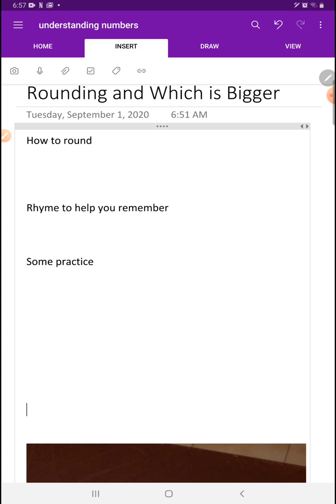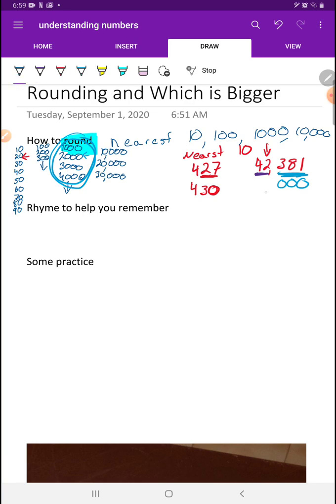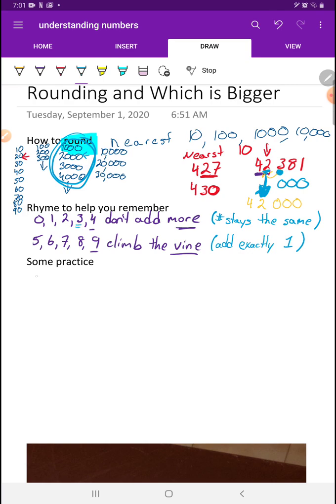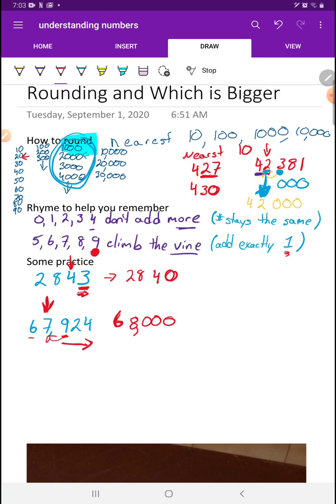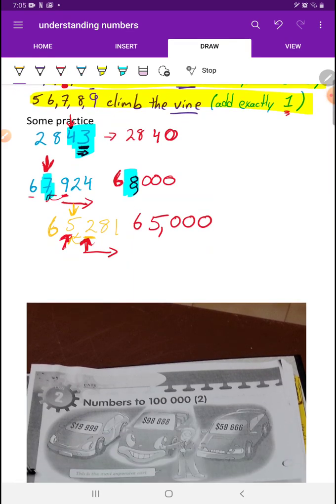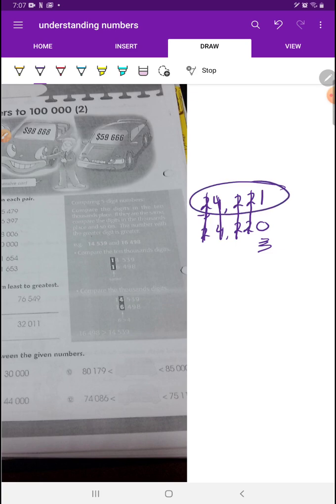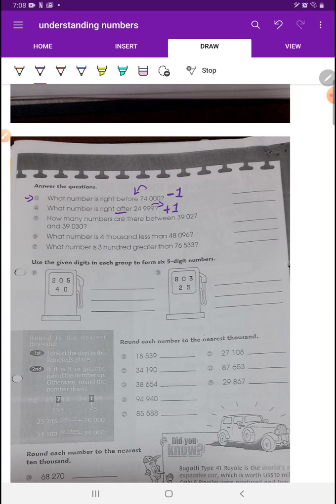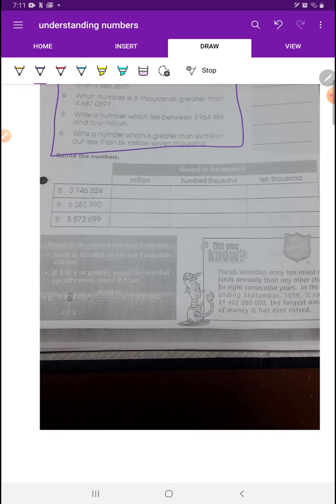Rounding Grade 5-6